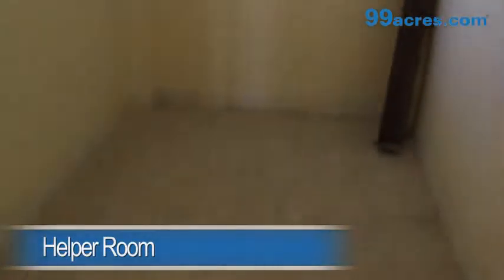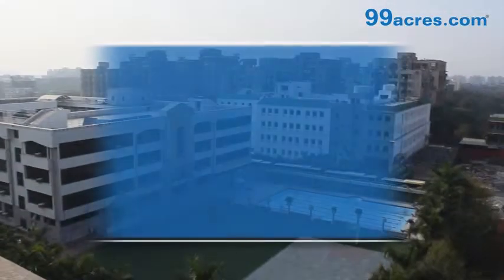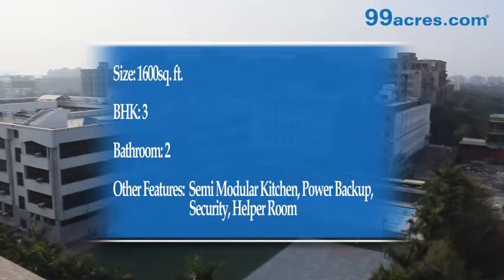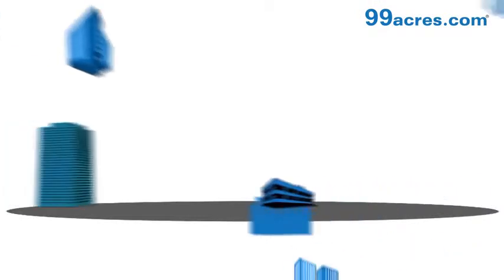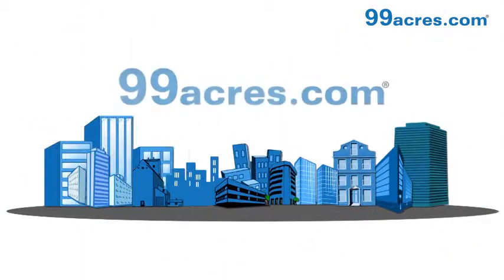Pragjyotishpur Apartments in Sector-10, Dwarka – 2 BHK | 99acres.com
Pragjyotishpur Apartments the new address for home buyers in Dwarka, coming up in Sector-10. Watch this video and enjoy a virtual walkthrough! Thinking of grabbing best deal on this property,

Starting from the open spaces of the project to the detailed view of the interiors, the video allows you to take a look at the property you are interested to invest in!

Enter the new world of your dream property! These homes are an exclusive collection of apartments offering ample living spaces. Get a detailed idea of the location of the project and everything you wanted to visualize in your dream home.

99acres.com offers you the best properties online! The largest compilation of the property videos can help you sort your favorite one and seal a perfect deal! Trust 99acres.com for homes so indulgent that must be experienced to be believed!